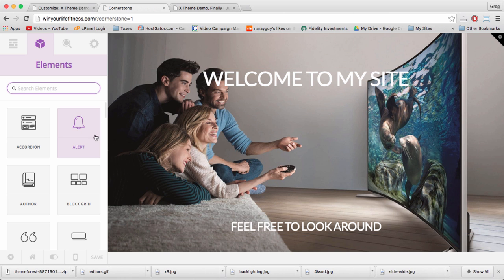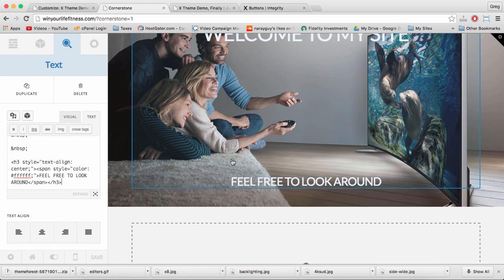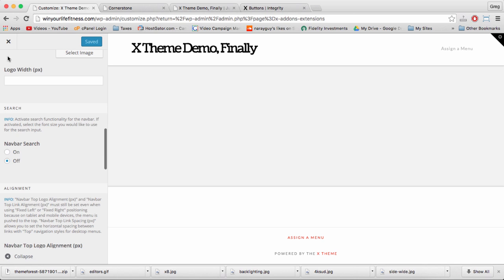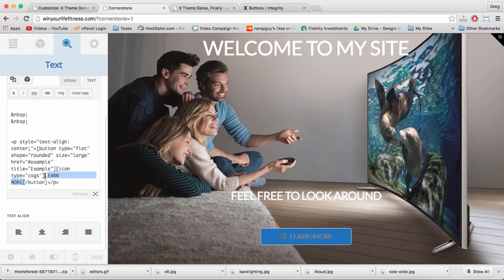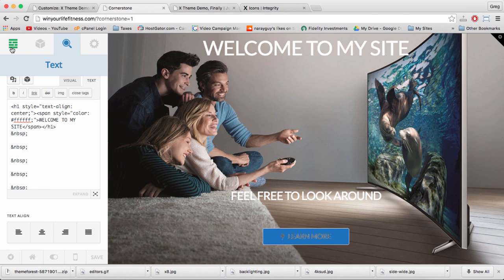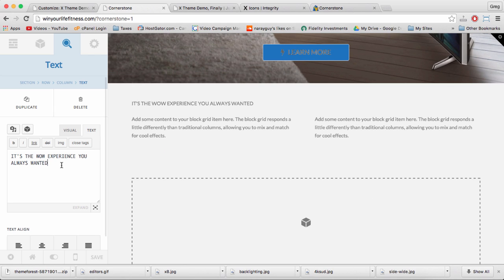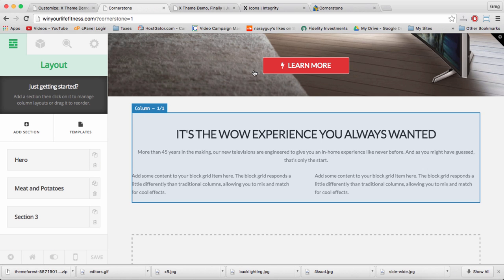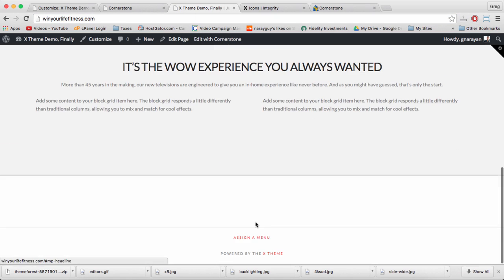WordPress X Theme Demo feat. Integrity - Part 2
Give yourself a WordPress website with X | The Theme this Holiday Season. Videos are all about 10 minutes so you can hopefully sneak them in :)